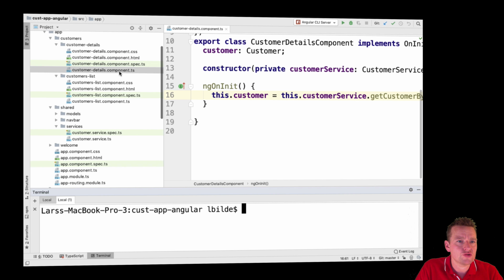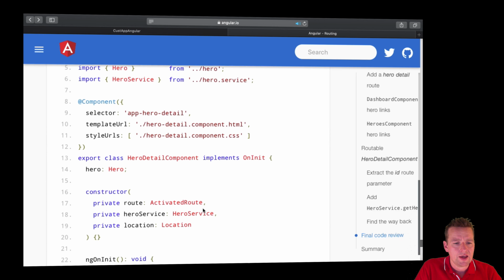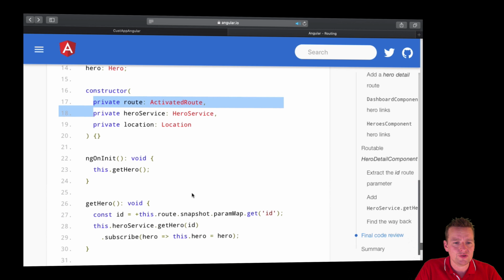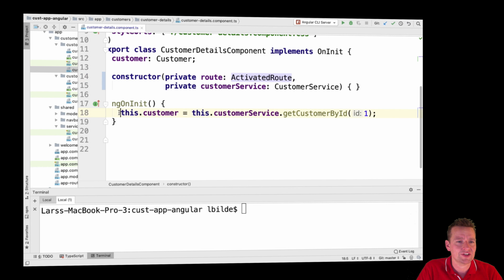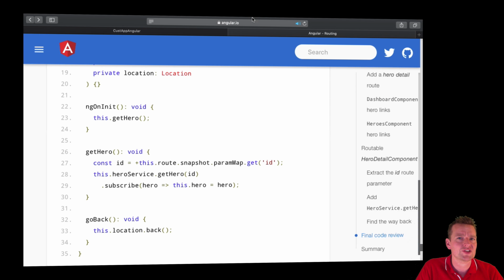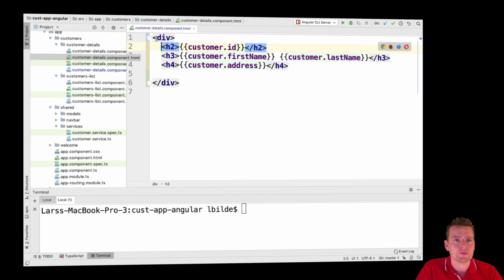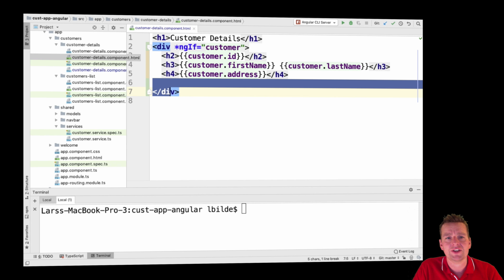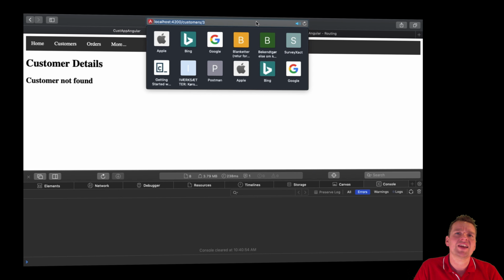Angular7+ using REST API 2018 | S5P19 | Getting information from a url and ngIf